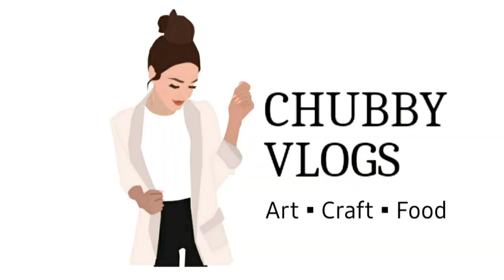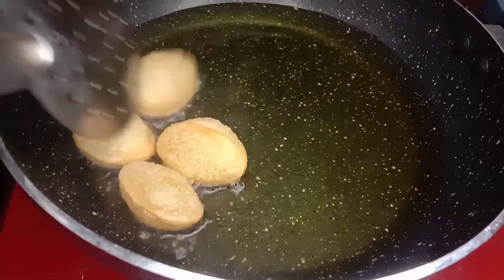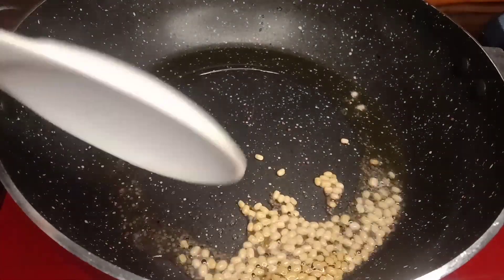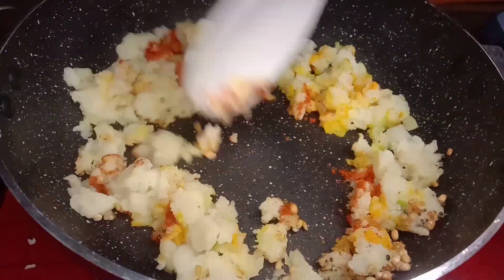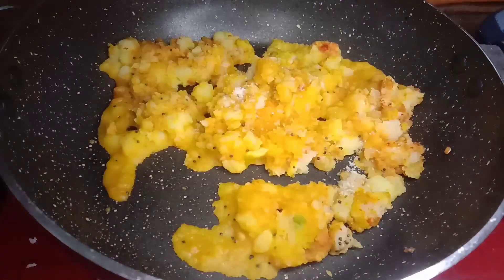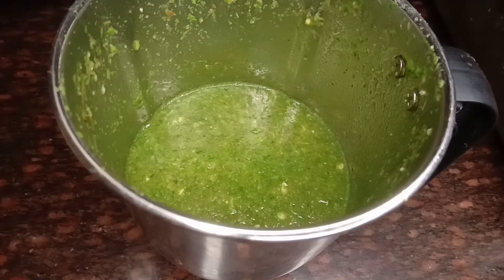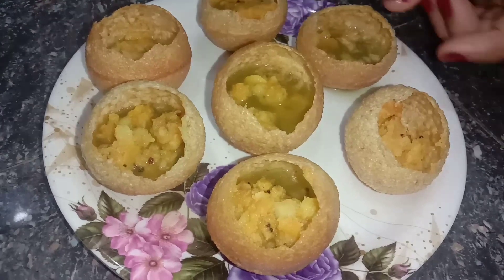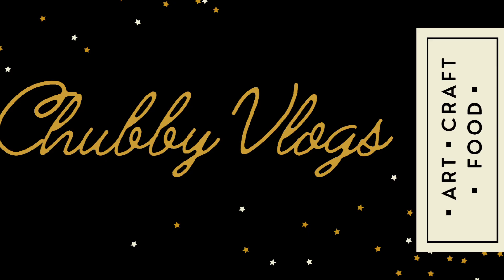PAANI POORI MASALA RECIPE IN TAMIL | INSTANT PAANI POORI RECIPE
REQUIREMENTS:
  Poori chips - 1 cup
  Boiled and smashed potatoes - 5 (medium size)
  Coriander and pudina - 1 cup
  Green chilli - 2
  Tamarind
  Salt
  Chilli powder